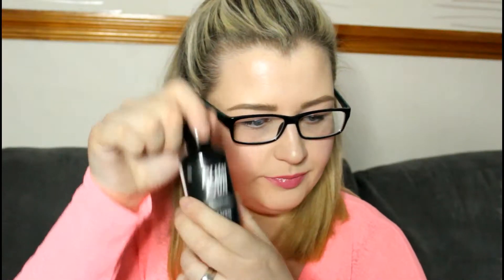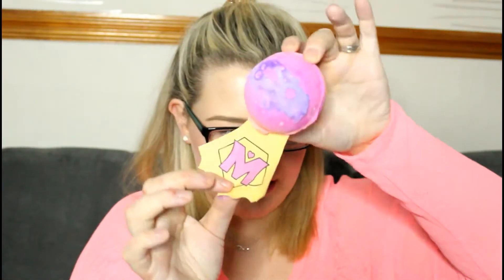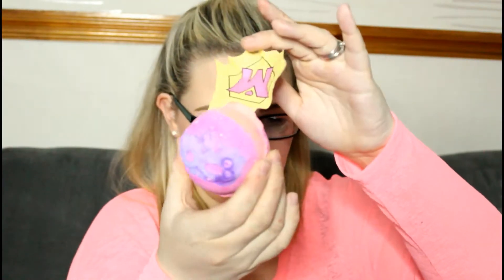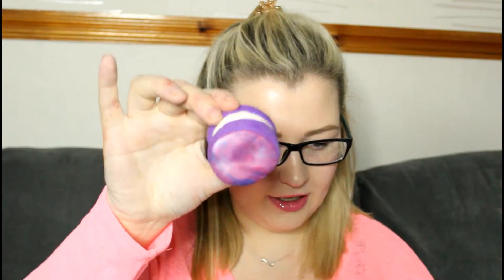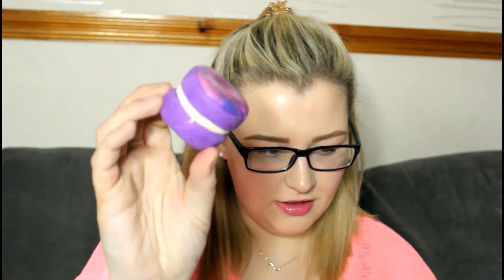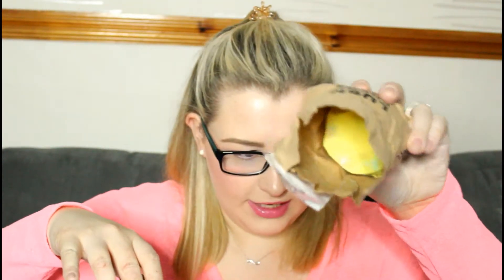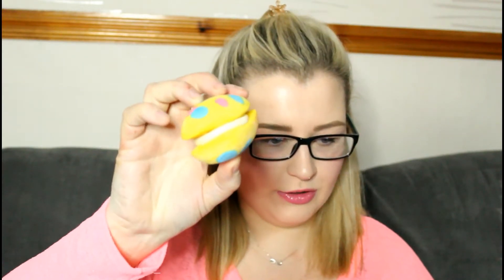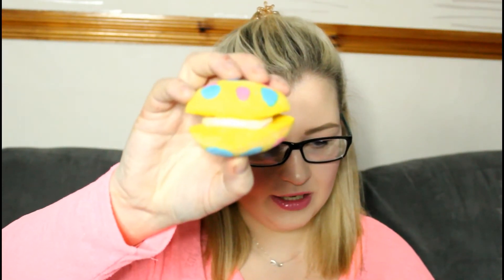LUSH HAUL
Please enjoy my first lush haul for 2018! I really enjoyed filming this haul with my little bubba beside me!